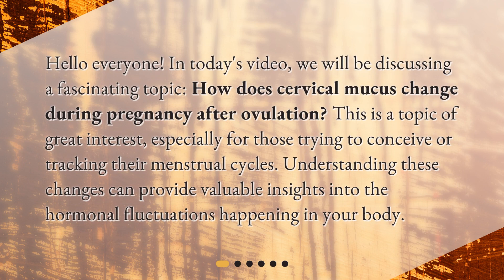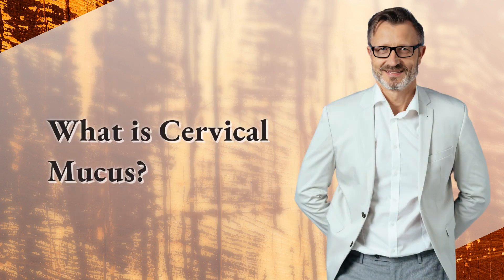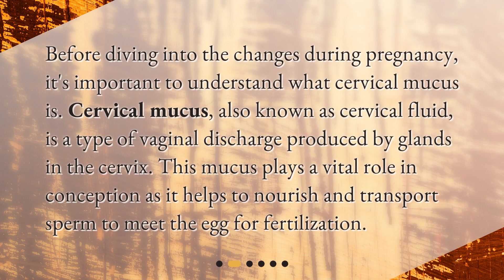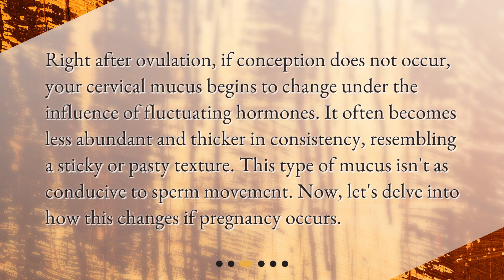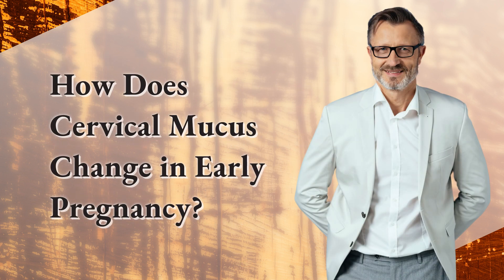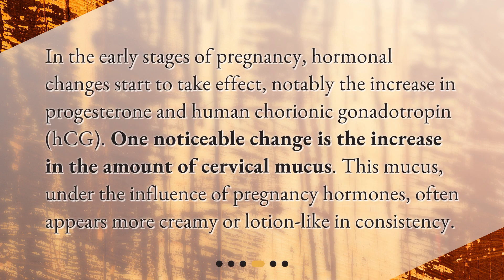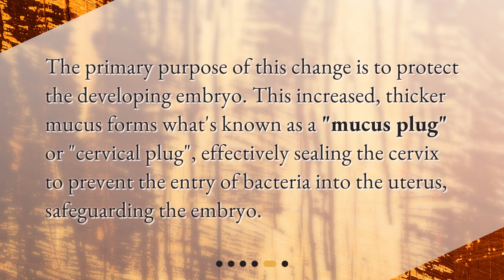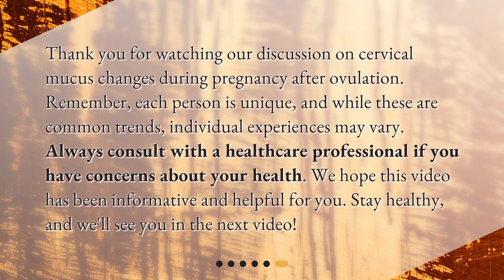How does cervical mucus change during pregnancy after ovulation?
Understanding Cervical Mucus Changes During Pregnancy • "Unlock the Secrets of Cervical Mucus Changes During Pregnancy!" Learn how your body changes after ovulation and discover the purpose of the "mucus plug" in protecting the developing embryo. This informative video is a must-watch for anyone trying to conceive or tracking their menstrual cycle. Don't miss out on this fascinating topic!

00:00 • How does cervical mucus change during pregnancy after ovulation?
00:29 • What is Cervical Mucus?
00:55 • How Does Cervical Mucus Change After Ovulation?
01:23 • How Does Cervical Mucus Change in Early Pregnancy?
01:51 • What is the Purpose of This Change?